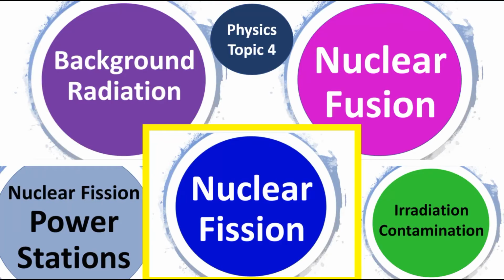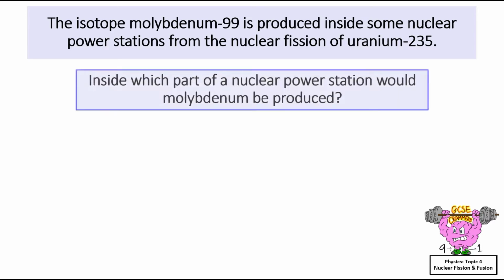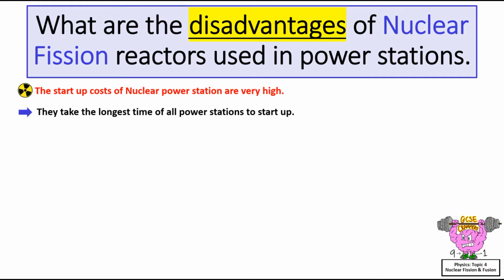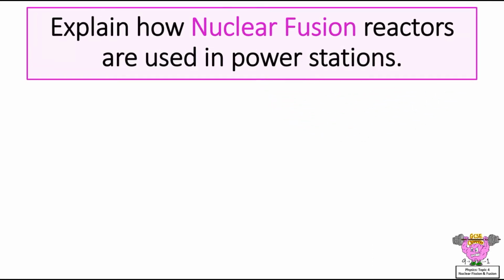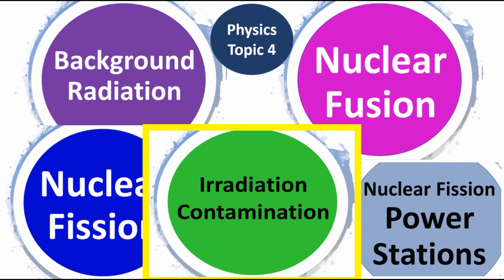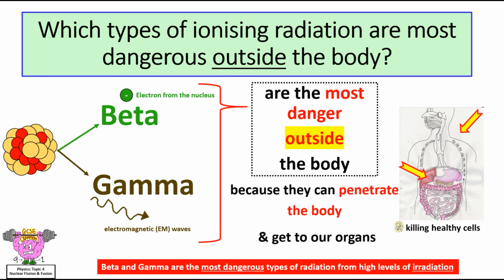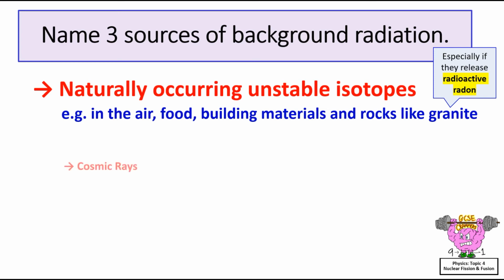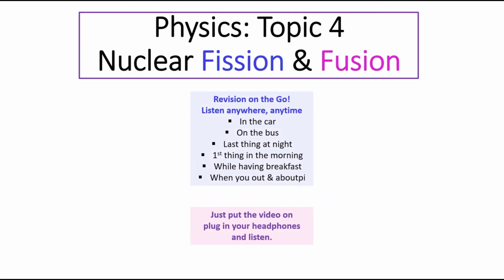GCSE Physics Topic 4 - Nuclear Fission & Fusion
GCSE Physics Topic 4 - Nuclear Fission and Fusion covering Nuclear Fission, Nuclear Fusion, Nuclear Power Stations, Irradiation, Contamination and Background Radiation